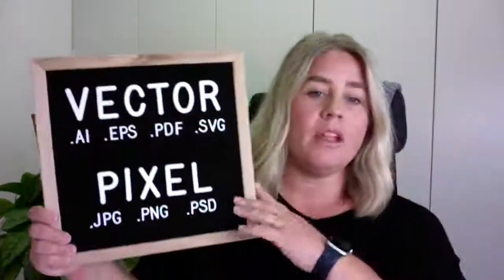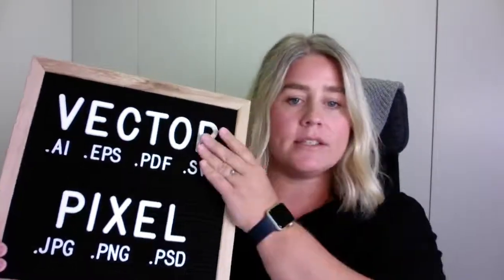What Logo File Formats You’ll Need from Your Logo Designer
Watch a live myheartcreative video, learn about logo packages, find out what each logo file format means, and the ideal usages.